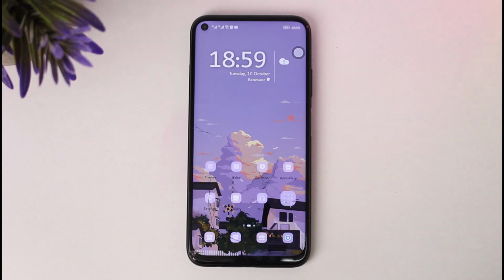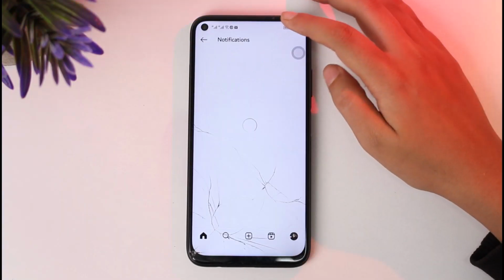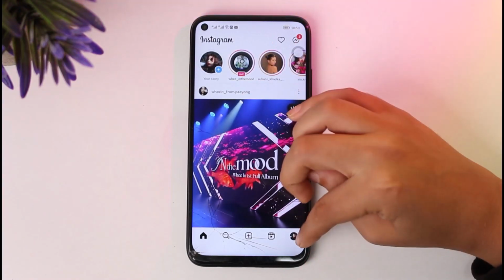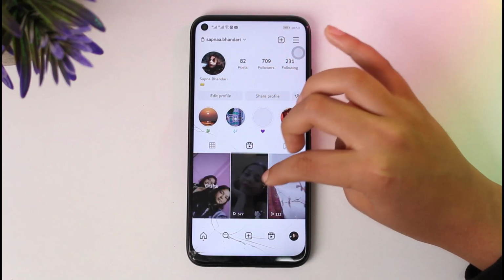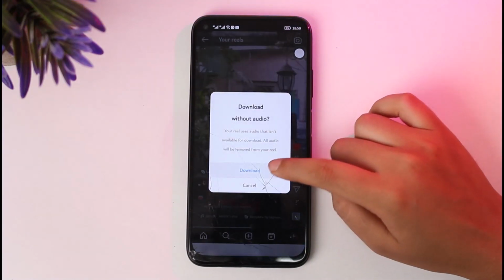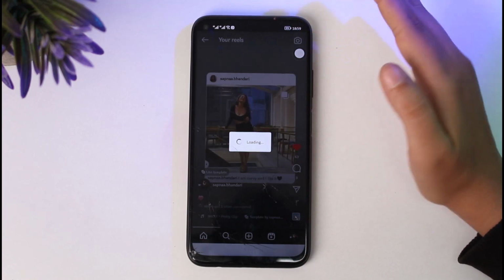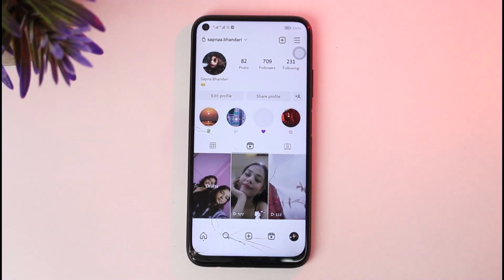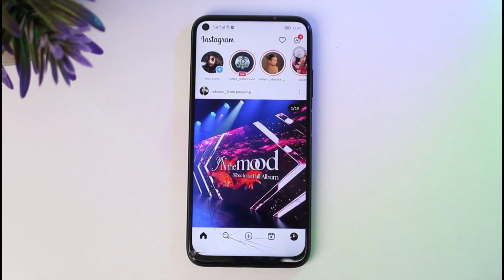How to Add Full Reel on Instagram Story !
In this tutorial, I will guide you on how you can easily add full Reel on Instagram story.
0:00 Intro
0:13 Access reels
0:24 Download reel
0:47 Add full reel on Instagram
1:37 Conclusion